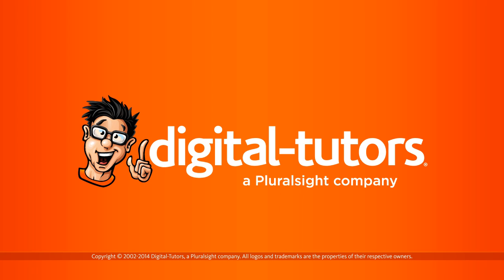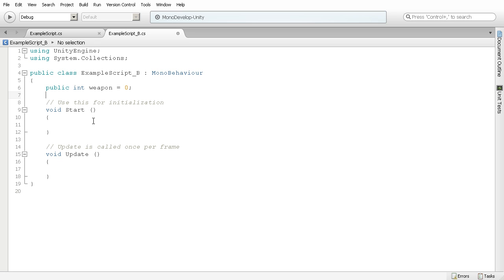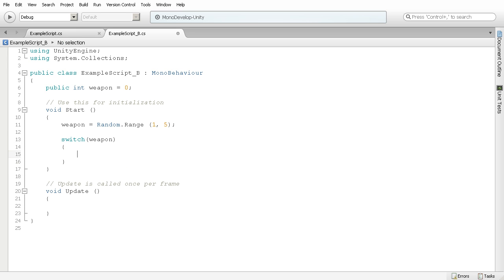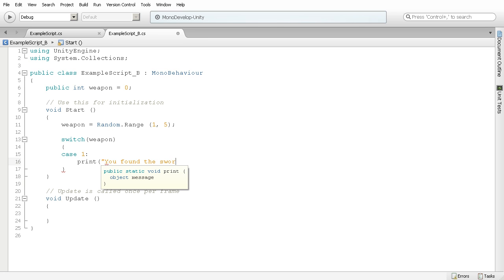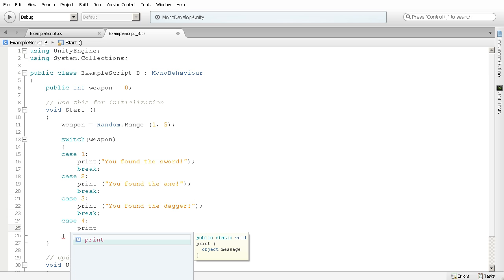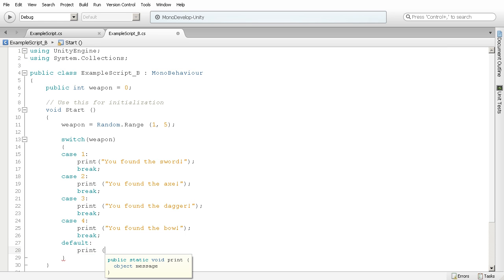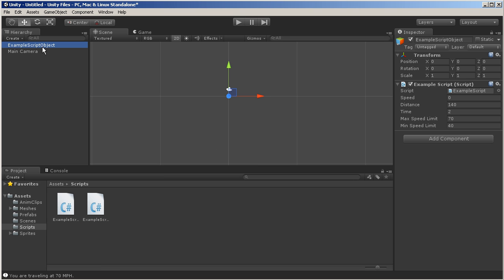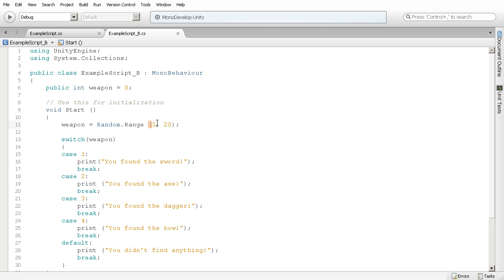7 Using switch statements